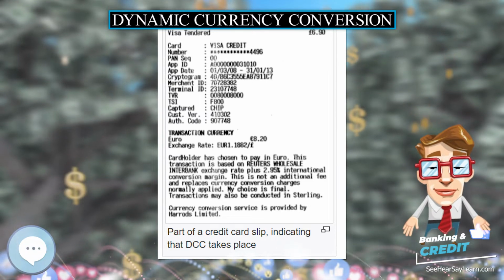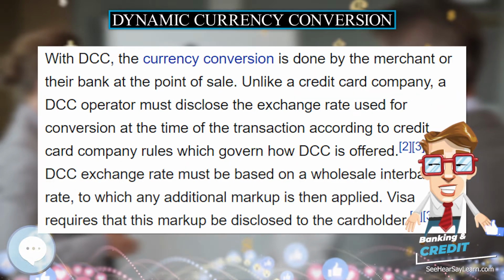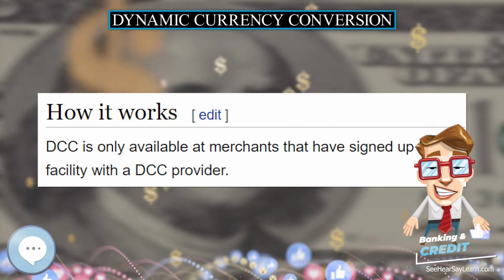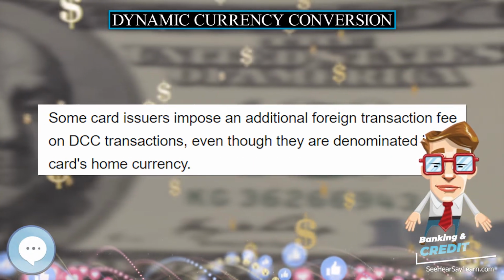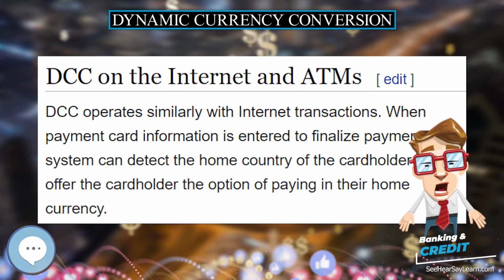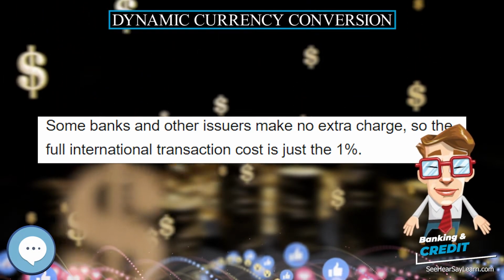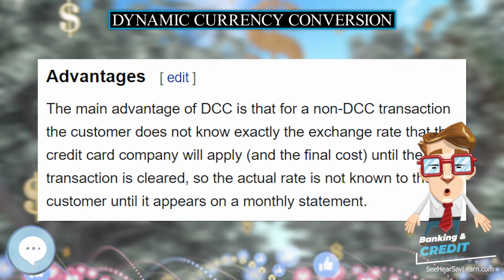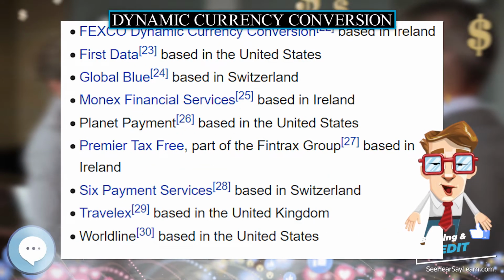Dynamic currency conversion 💲 BANKING & CREDIT TERMS 💲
Dynamic currency conversion (DCC) or cardholder preferred currency (CPC) is a process whereby the amount of a Visa or MasterCard transaction is converted by a merchant or ATM to the currency of the payment card's country of issue at the point of sale.